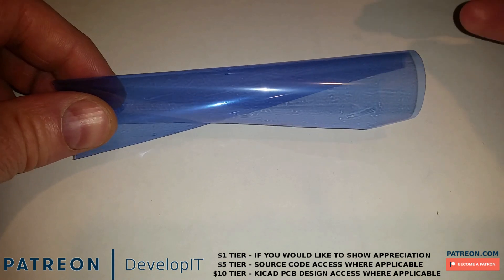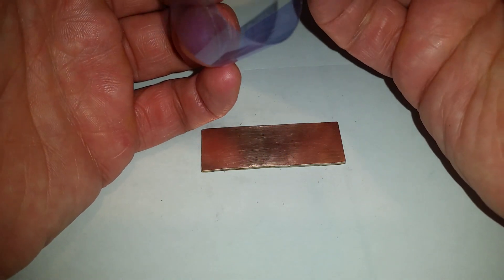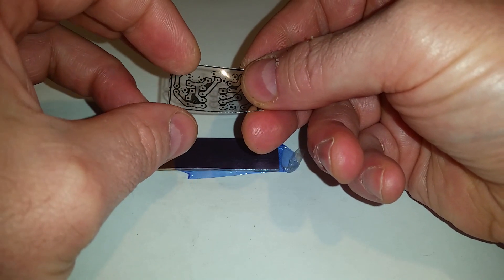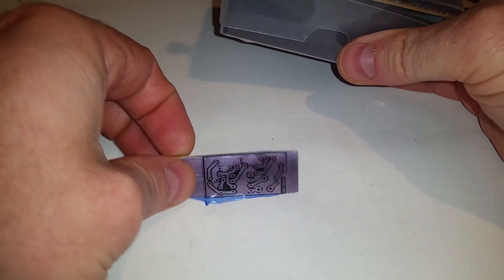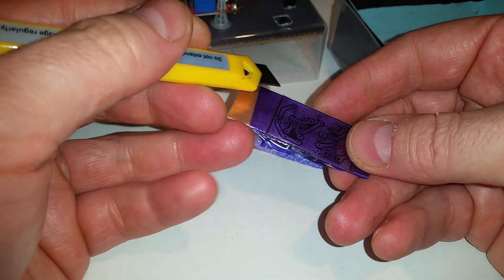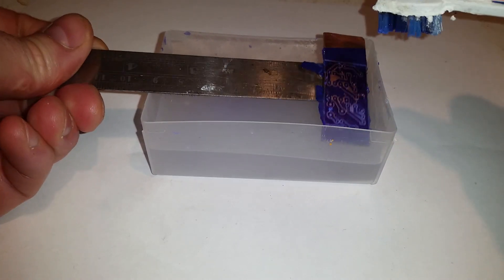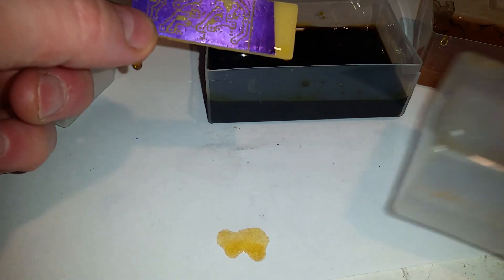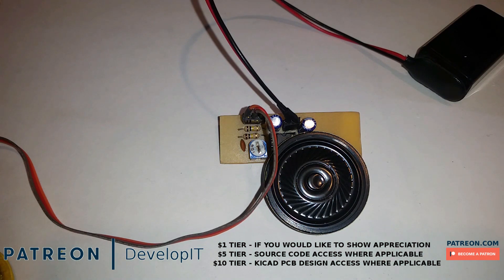Making a PCB using Ultra Violet Photo Resist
Making a PCB at home using UV photo resist film.